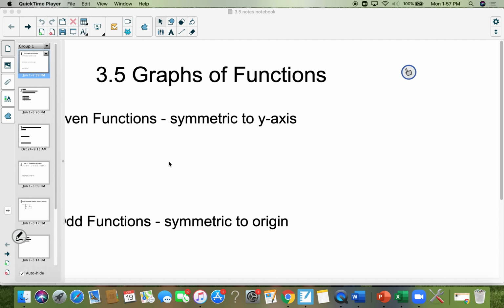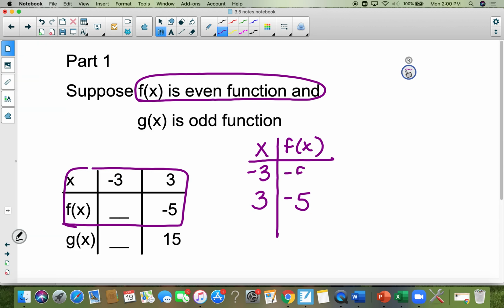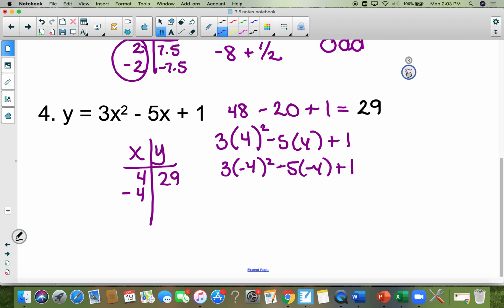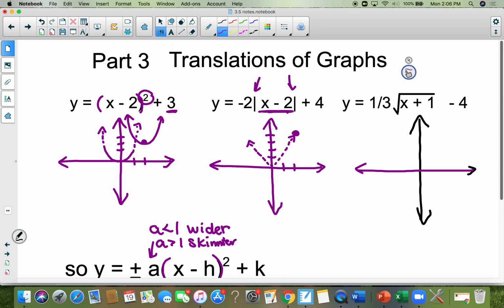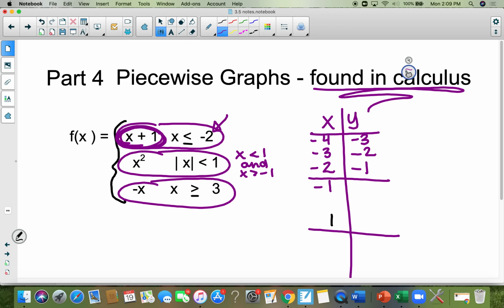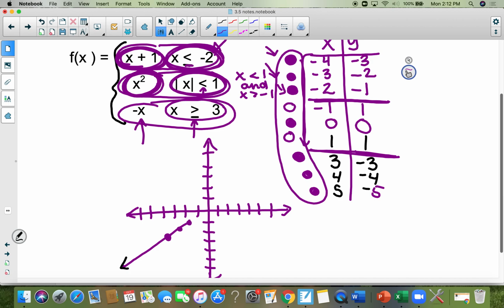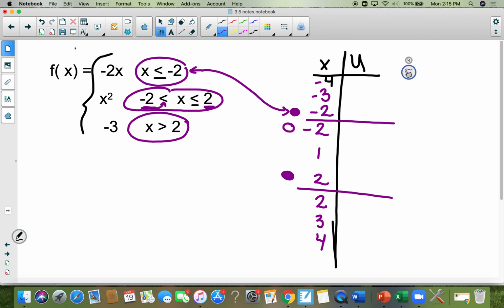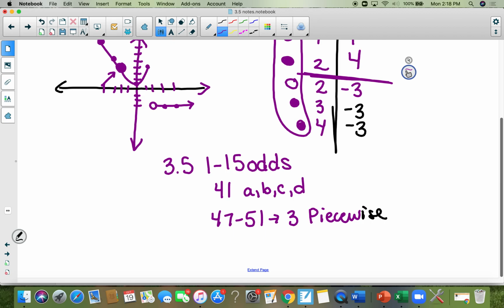College Algebra 3.5 Lesson